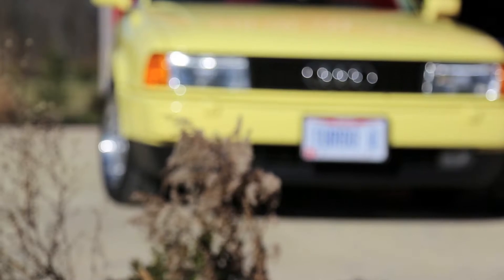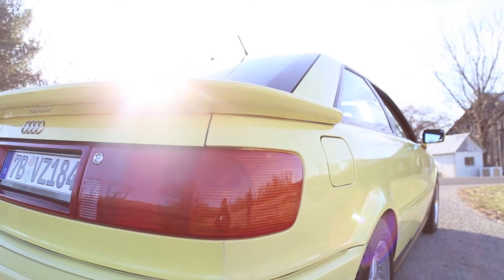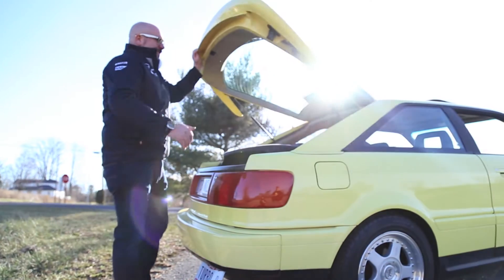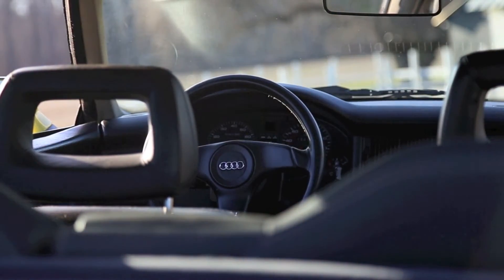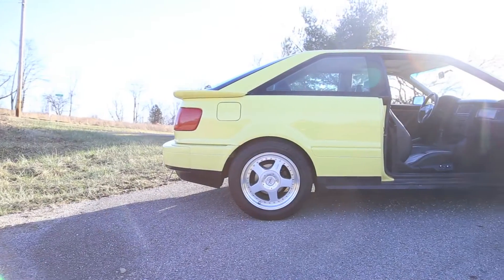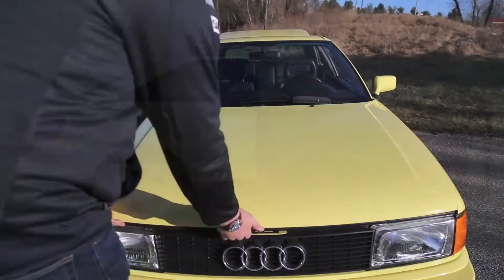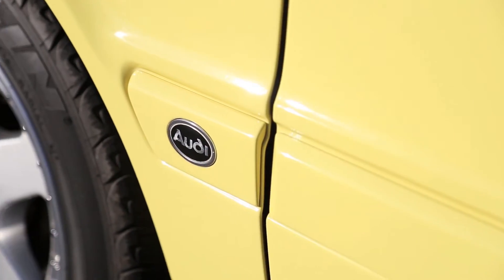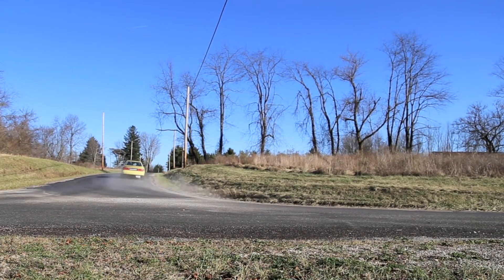Tim's Enthusiast Garage Short Take episode 4: Audi Coupe quattro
A quick introduction to the Whinflower yellow Coupe quattro that will be featured in this series.  Coming up we will be doing some paint correction including stone nick touch up, installing an 034 Turbo kit, addressing some exhaust issues, as well as sharing information about the history and ownership of an Audi from this era.